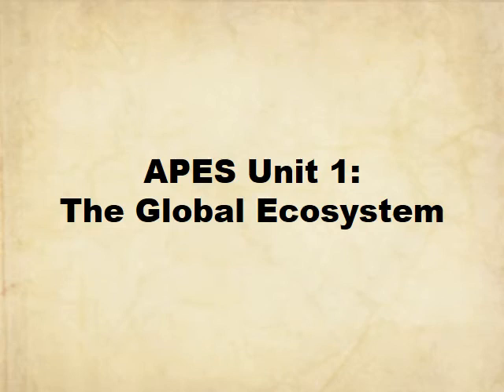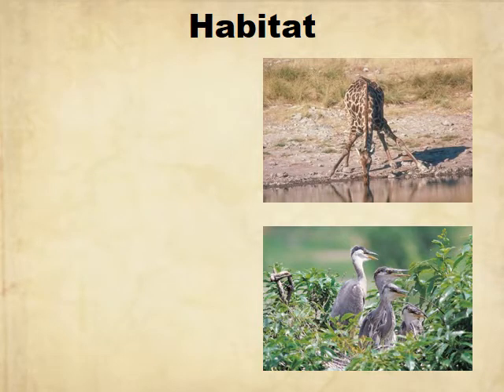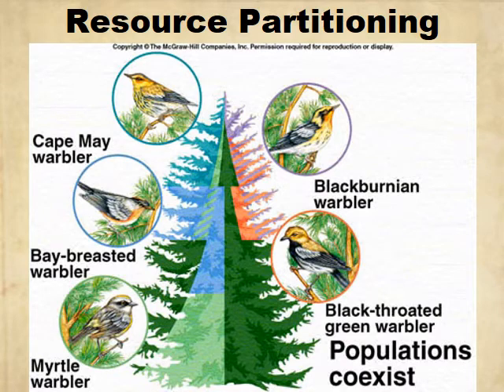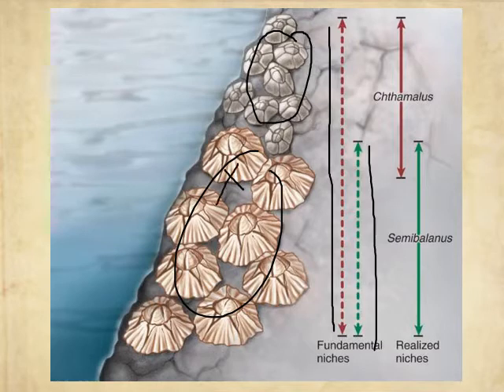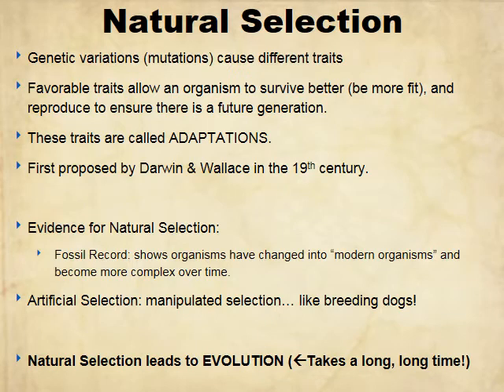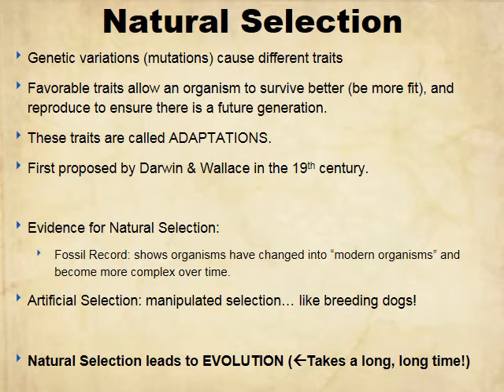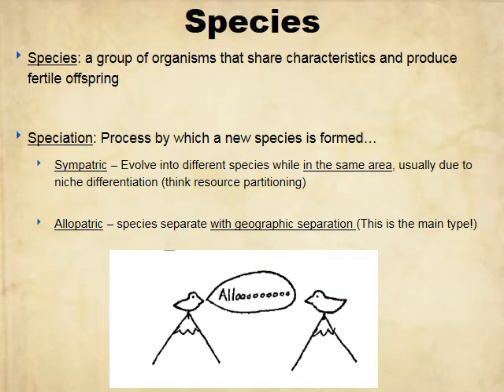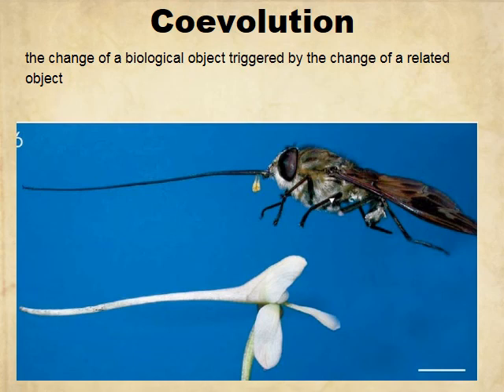Summer Assignment Part 1: Ecology